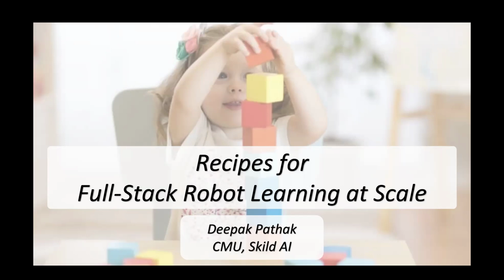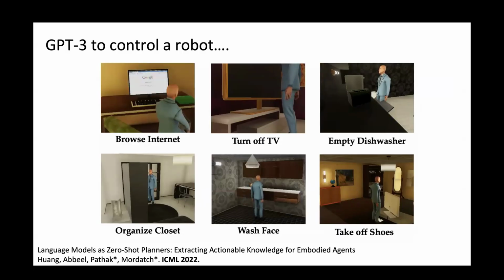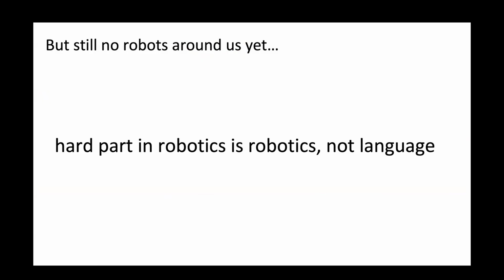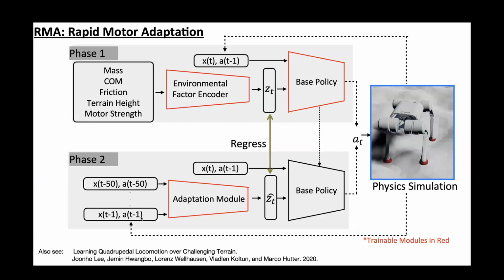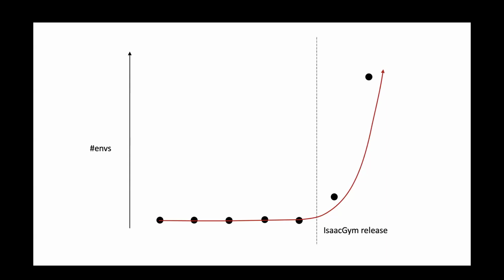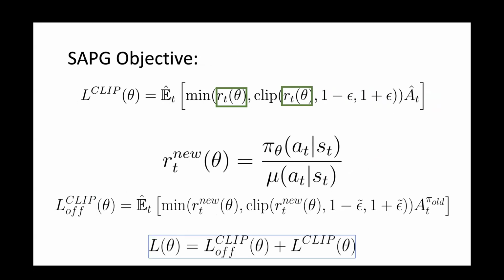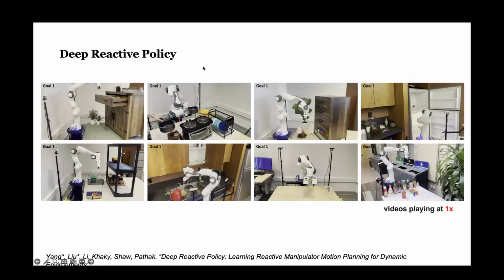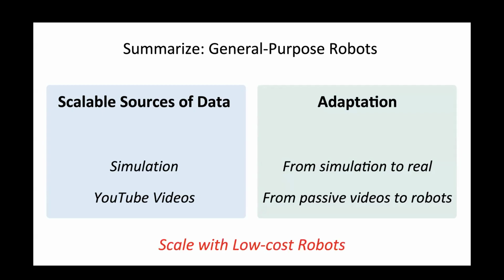WCBM @ RSS 2025 - Deepak Pathak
Video recordings for "Workshop on Whole-body Control and Bimanual Manipulation: Applications in Humanoids and Beyond" at RSS 2025, June 25, 2025.